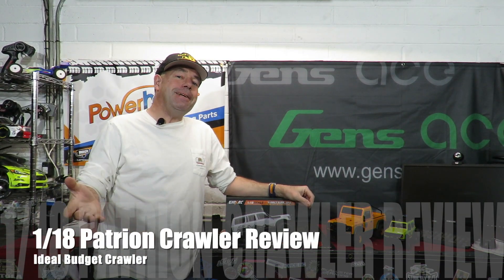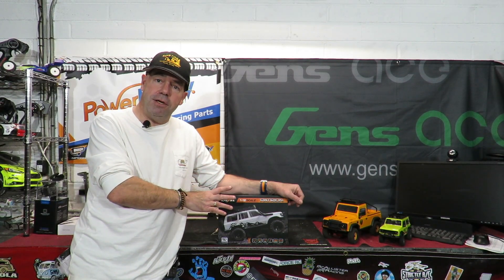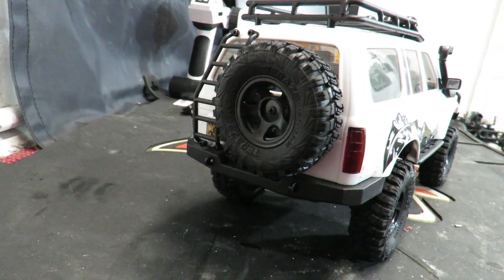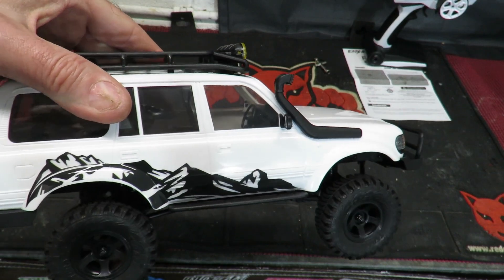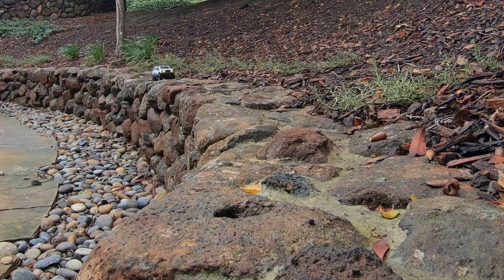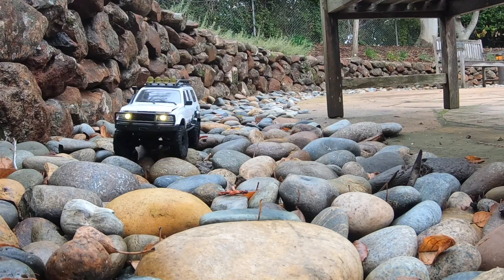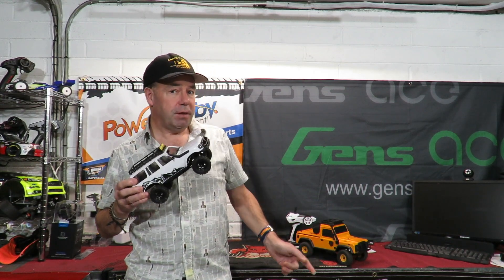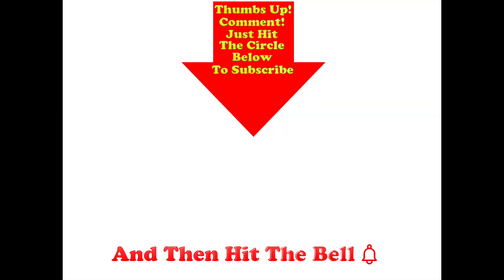Ideal First Crawler? Patrion 4x4 Review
WHOAH! The RGT Crawler is now ON SALE at just over $120 (Was $149!) Get The Patrion RC Crawler (Featured in this video) Right (2 Batteries Included)

25KG Servo
1/5 Scale Servo

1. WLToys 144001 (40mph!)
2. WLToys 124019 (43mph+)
3. Q902